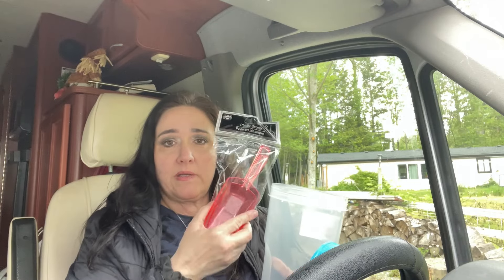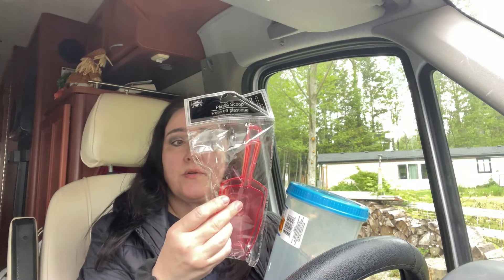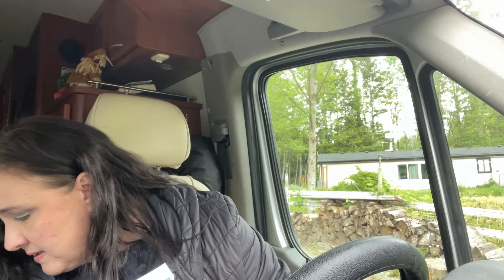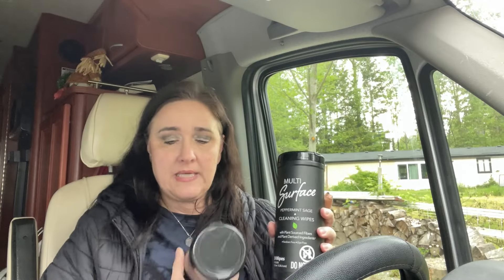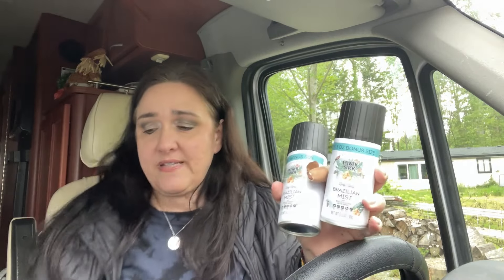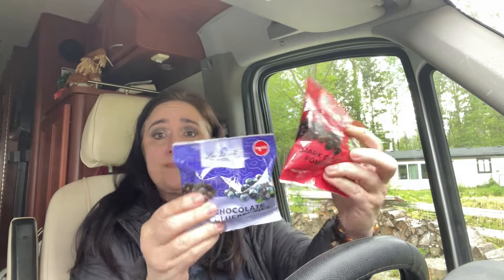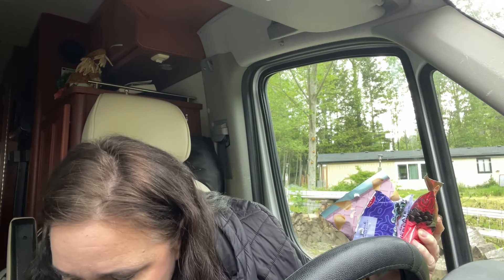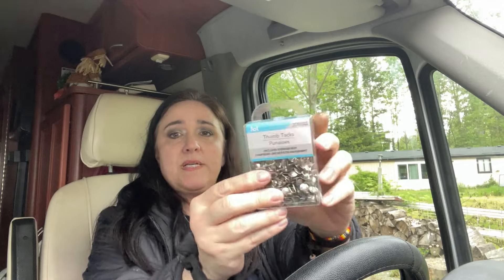More supplies for my NEW HOME!! // Awesome Dollar Tree DUPES!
My name is Joanna and I’m a nomad who has been living the vanlife three years.  I share about DOLLAR TREE DEALS, my Personal Growth, Everyday Adventures, Life in my Van, and Travel Life! I’m open and authentic and more than willing to share from my good AND bad experiences to help and encourage others!  Please join me on my Adventures!